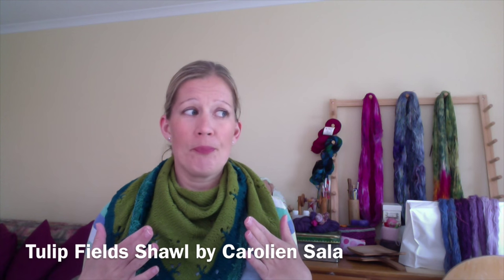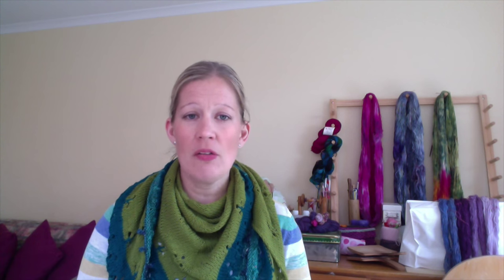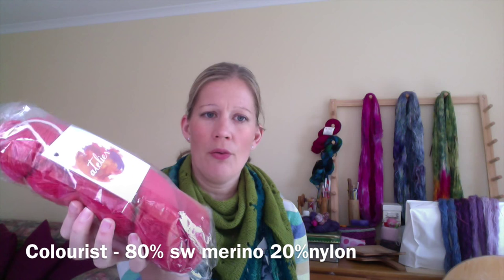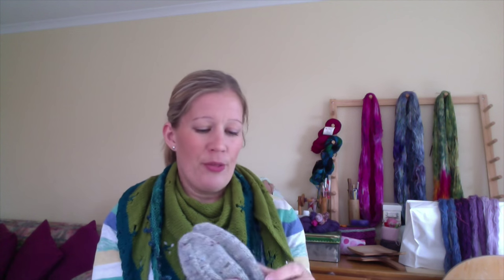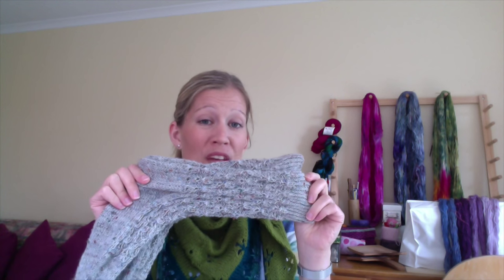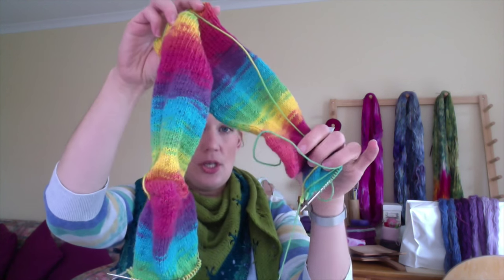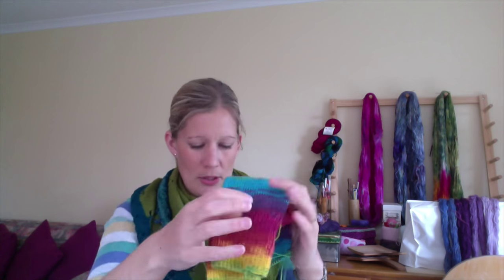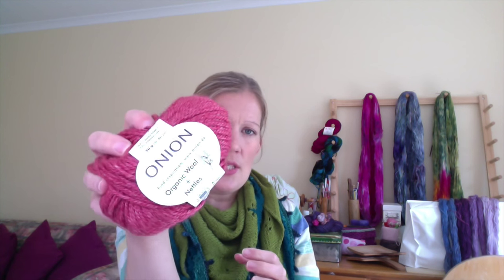Rose Hip Knits Podcast Episode 21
Welcome, please come and join me as I talk about knitting, sewing, dyeing yarn and more. In this episode I talk about the new undyedalong.

/Hanna